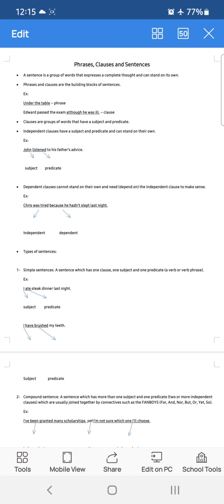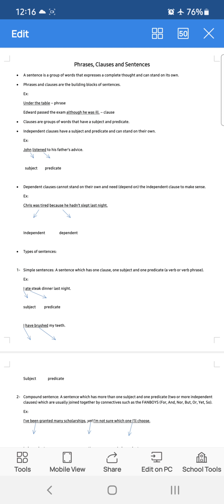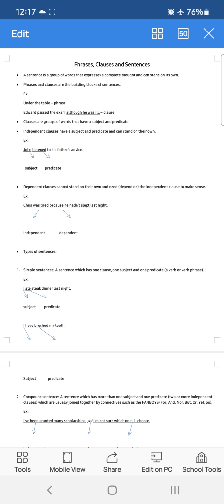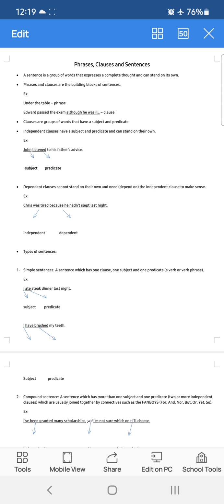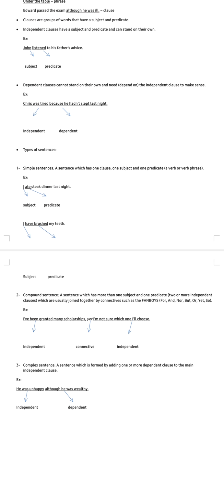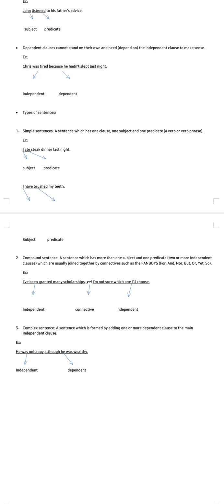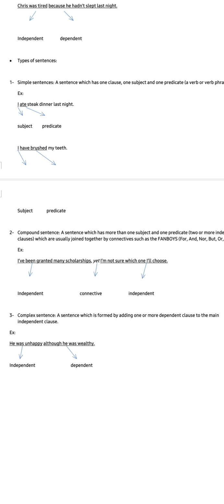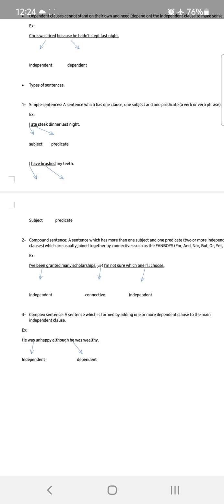Types of Sentences